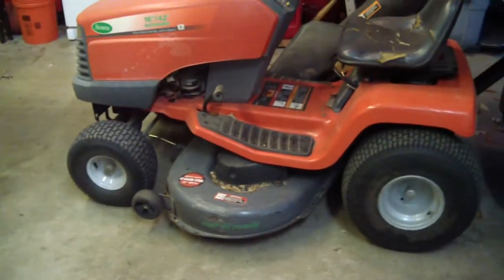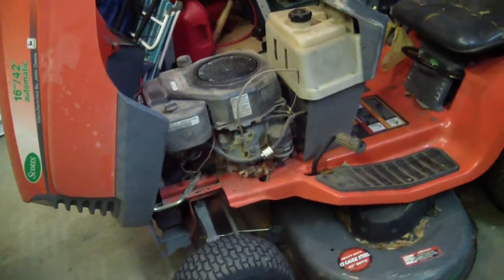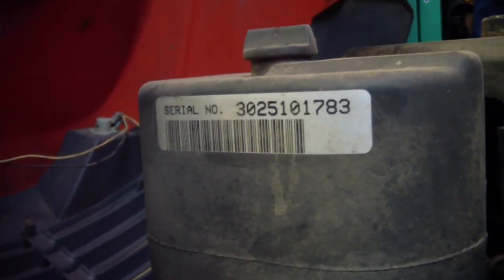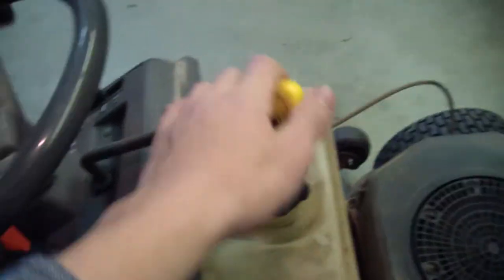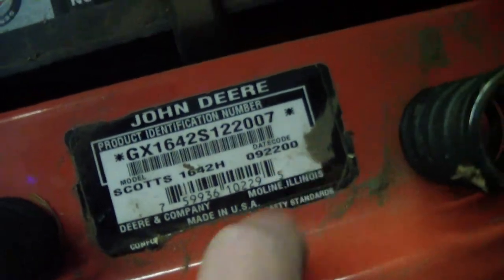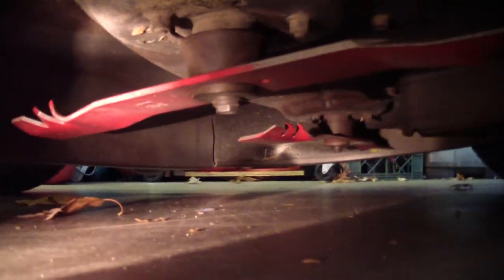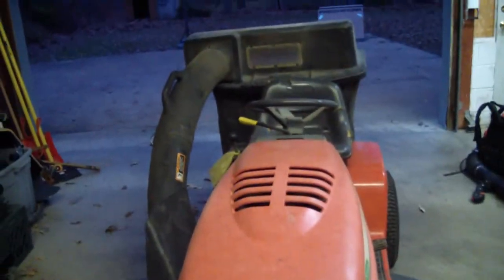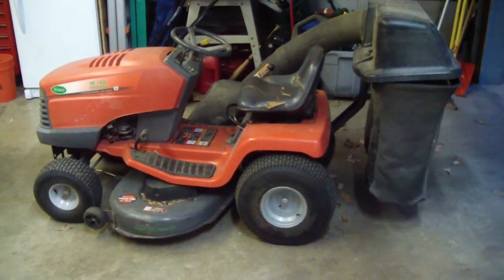Review of The Scotts Tractor for RiverasLawncare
yeahhh